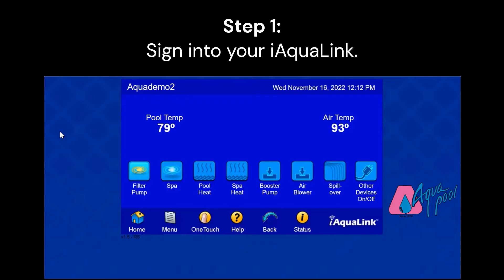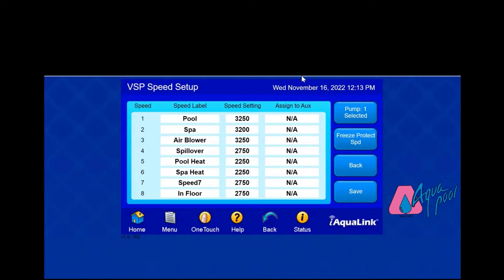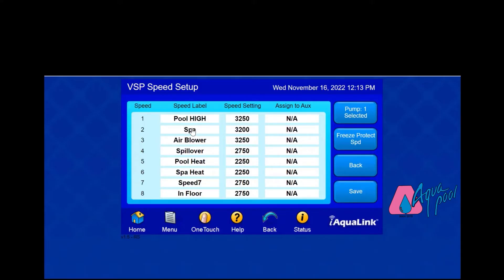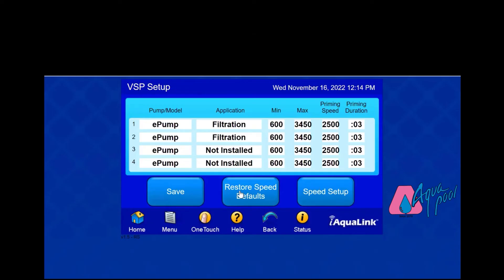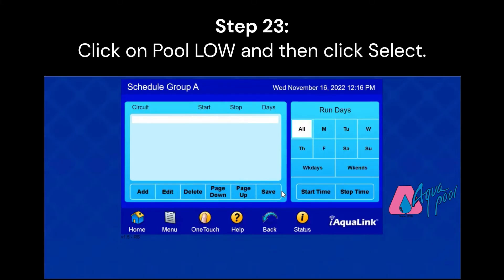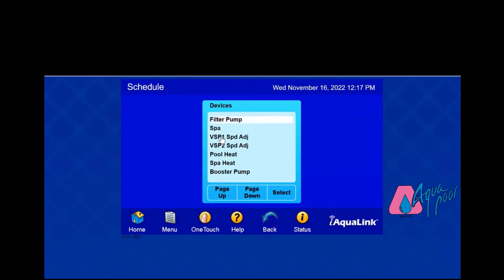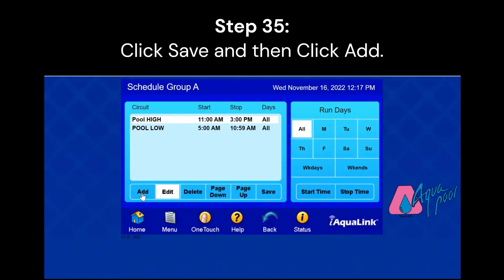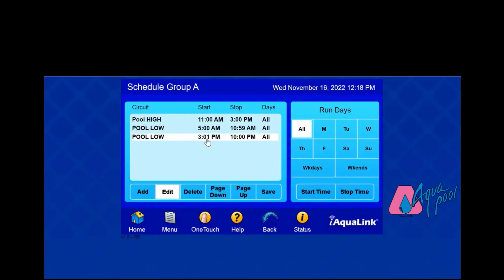How to program variable speeds on Jandy iAquaLink pool pump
Want to save money on electricity? Set up your pool pump to run at variable speeds. Follow this tutorial by the experts at Aqua Pool to learn how. for more how-to pool information